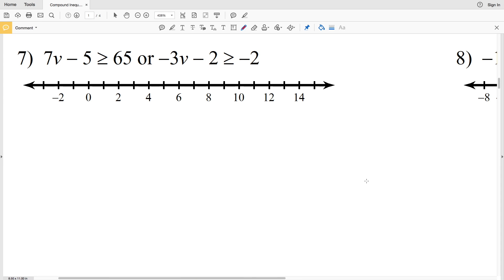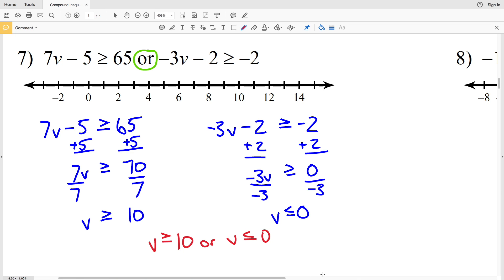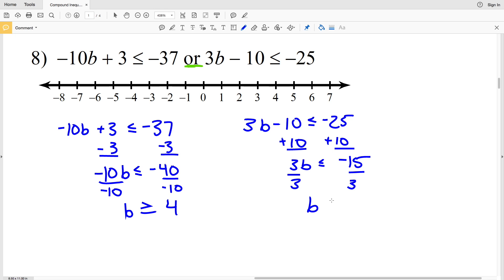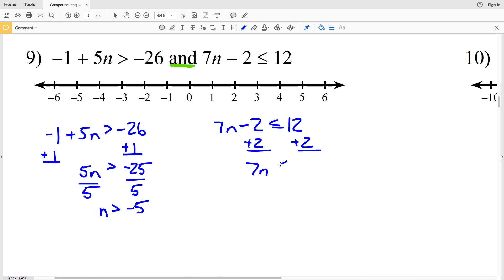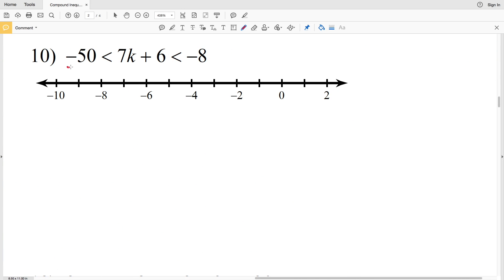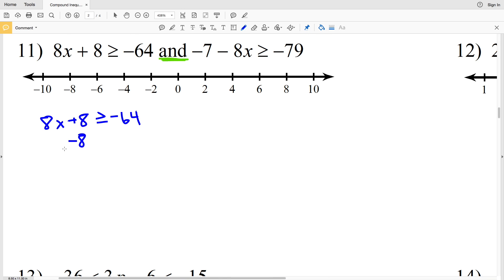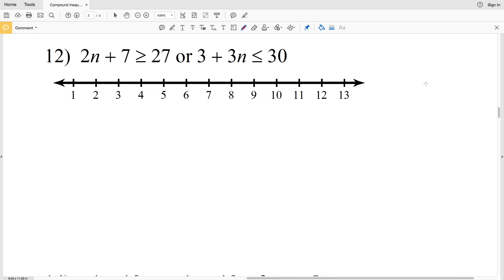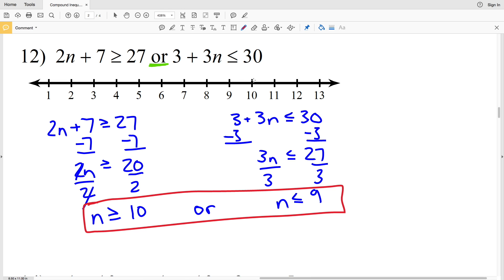KutaSoftware: Algebra 1- Compound Inequalities Part 2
Happy learning! 💜